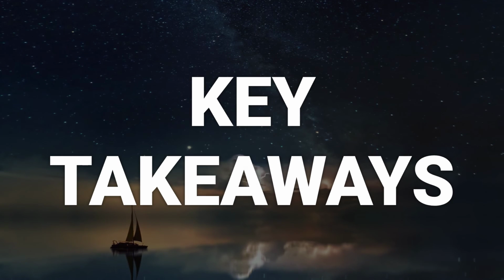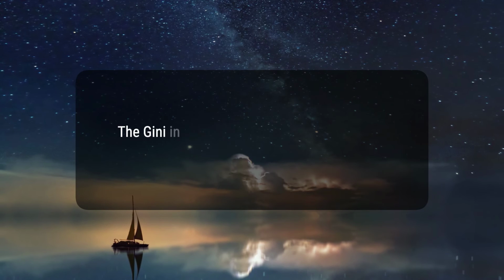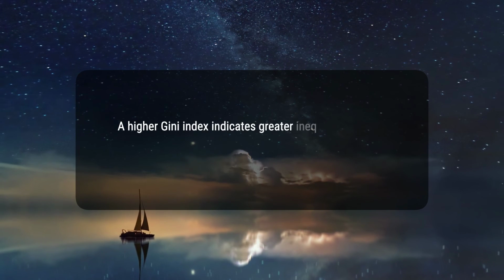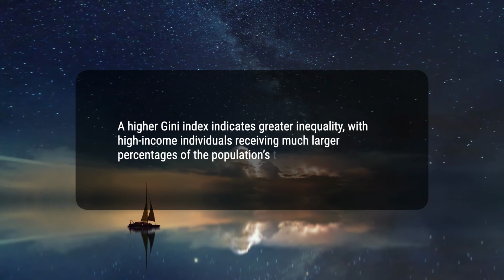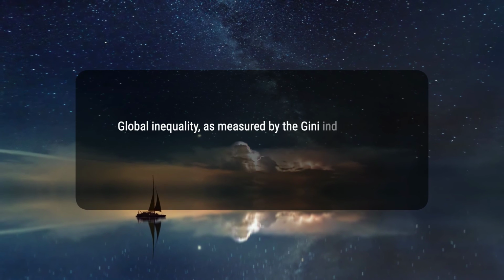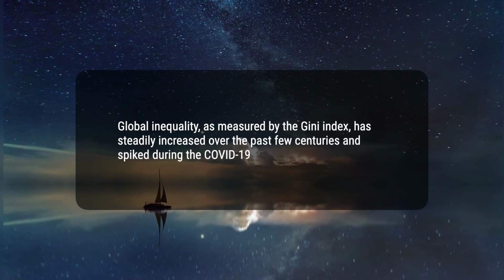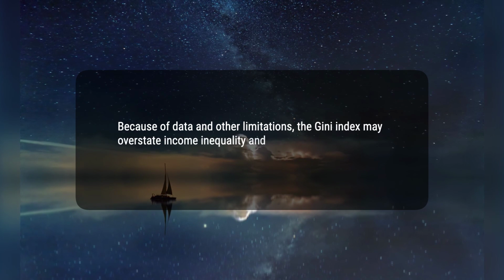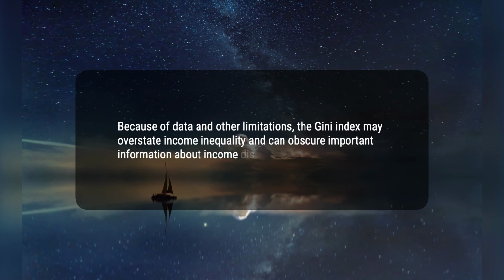Gini Index Explained and Gini Co-efficients Around the World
The Gini index, or Gini co-efficient, measures income distribution across a population. It ranges from 0 (perfect equality) to 1 (perfect inequality) and is represented using the Lorenz curve. Global inequality, as measured by the Gini index, has steadily increased over the past few centuries and spiked during the COVID-19 pandemic. However, the Gini co-efficient may overstate income inequality and obscure important information about income distribution.
645a